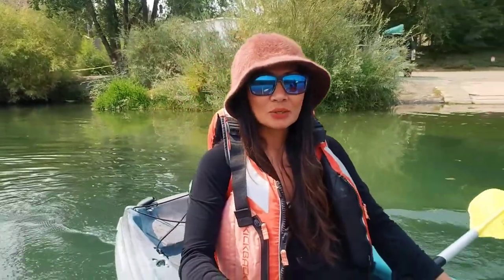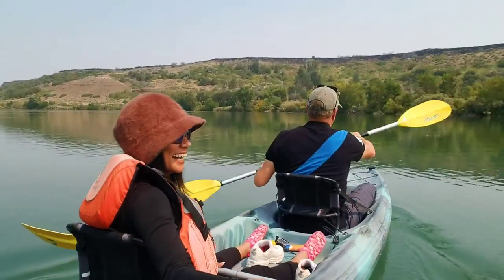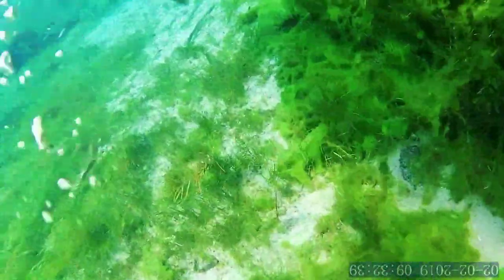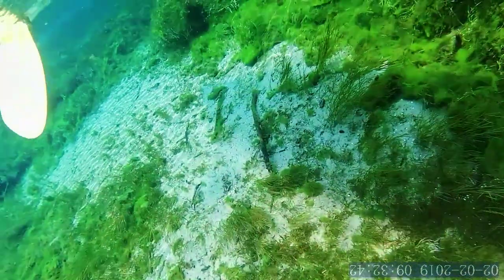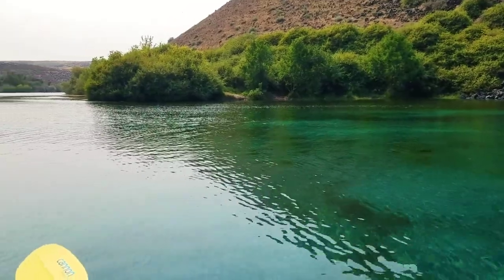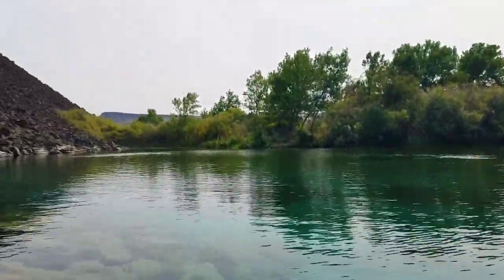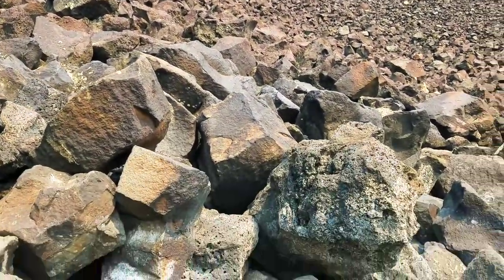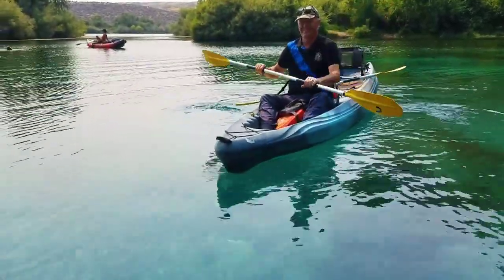Banbury Hotspring/Kayaking to Blue heart Spring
Located at Buhl idaho, we rent out a kayak for $40 plus tax for 2 hours and Kayaking from Banbury to Blue Heart Springs is about 1.5 miles downstream. It takes most people 40 mins -1 hour depending on the weather and then about 1 hour on the way home if there's a bit of current.